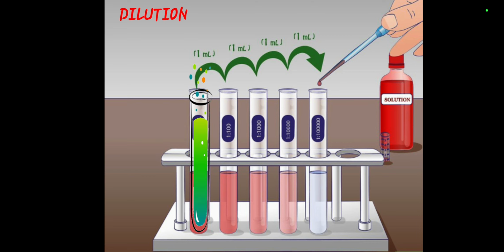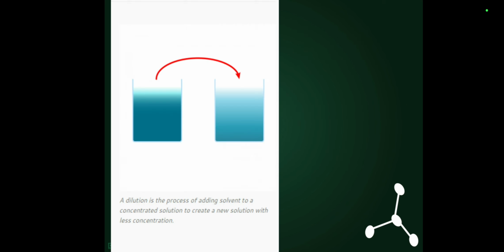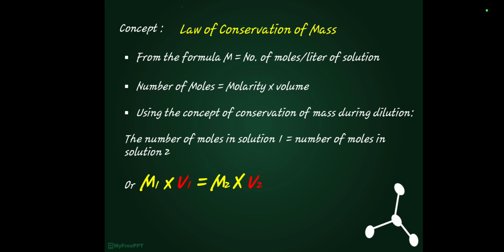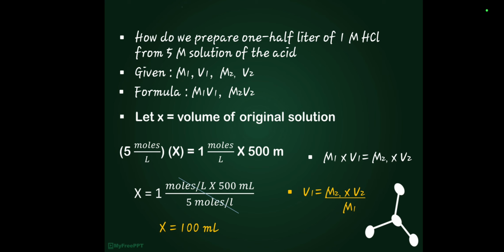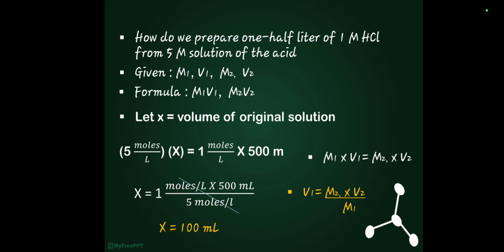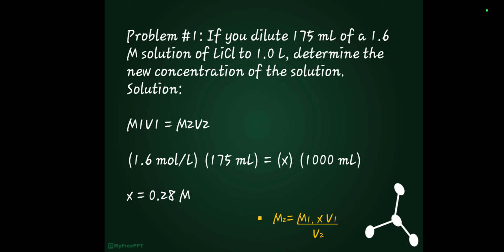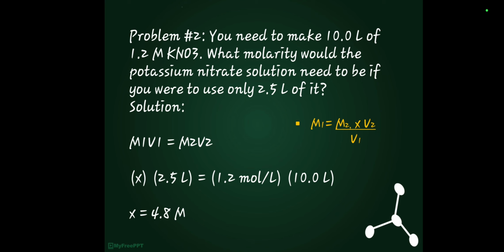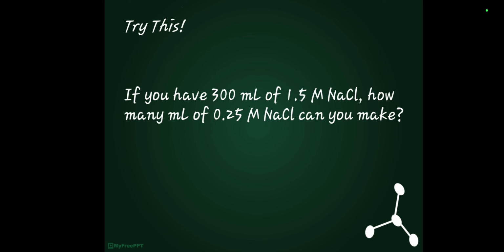LESSON 6 DILUTION /BSMT1A